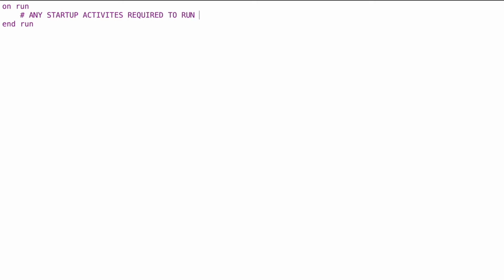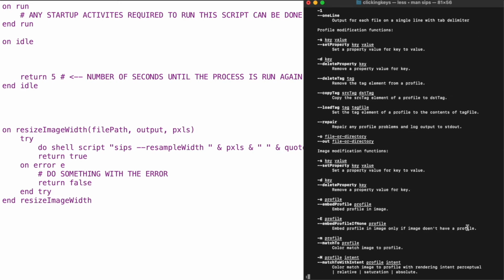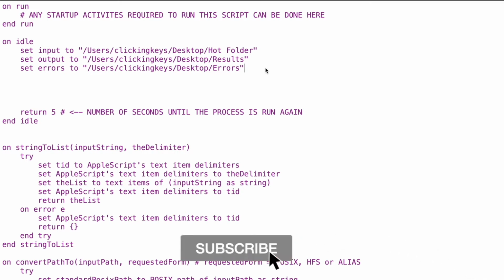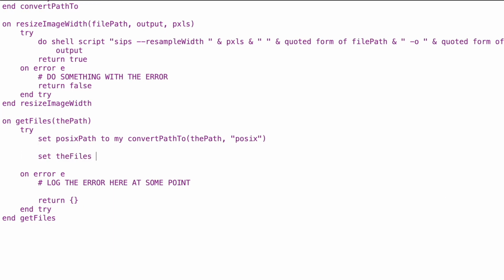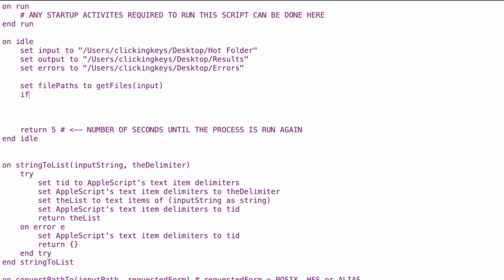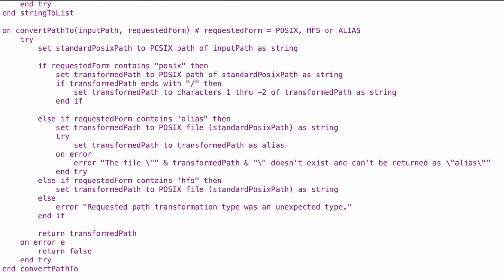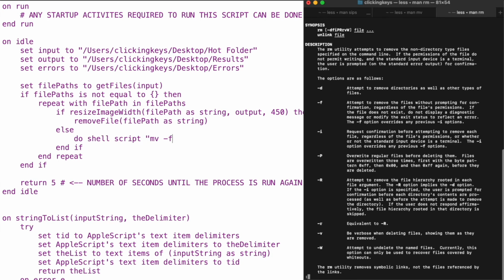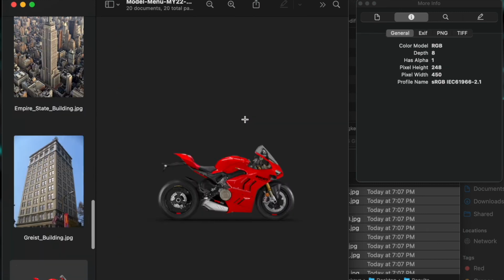AppleScript Tutorial : Simple hot folder creation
In this tutorial video we'll explore creating a hot folder using the AppleScript idle handler to monitor a folder and process the files that land in it.

If you're interested in watching full scripts being written, have a look at this play list.